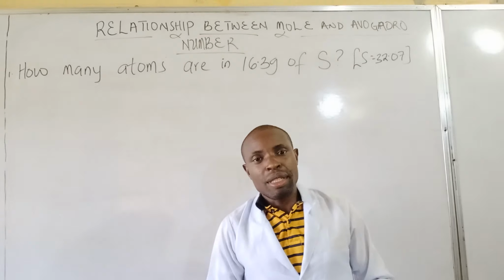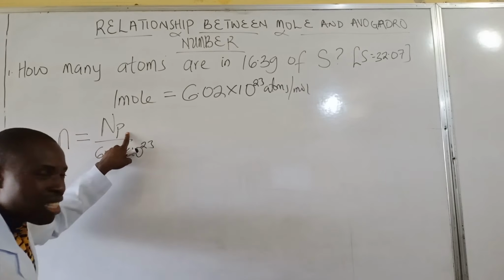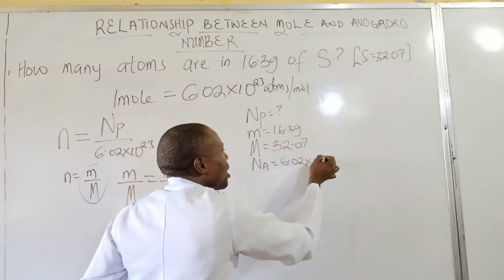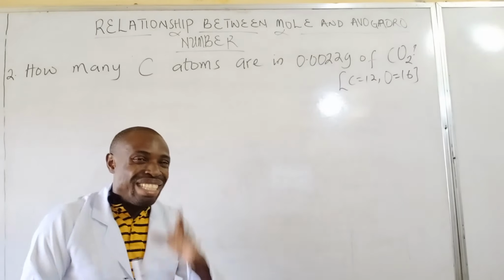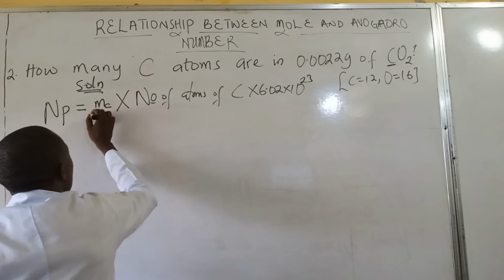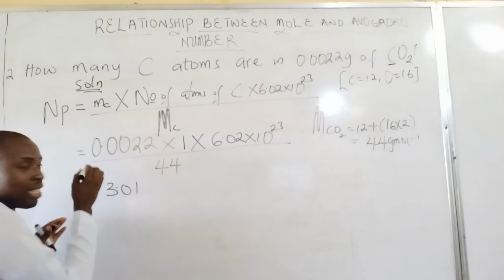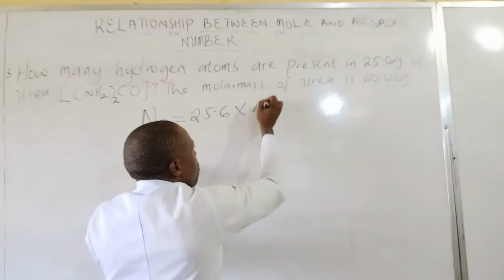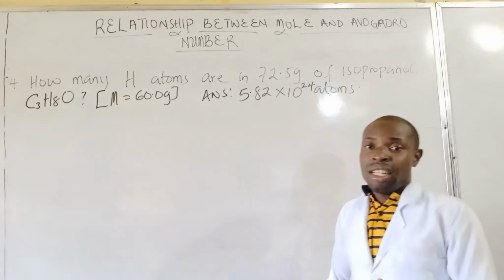Calculations involve in the relationship between the number of moles and Avogadro's number